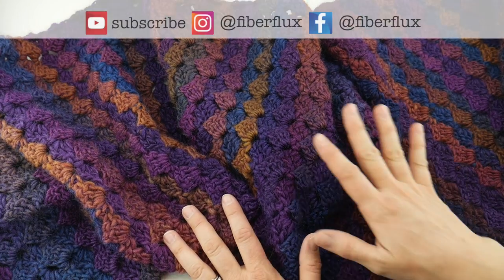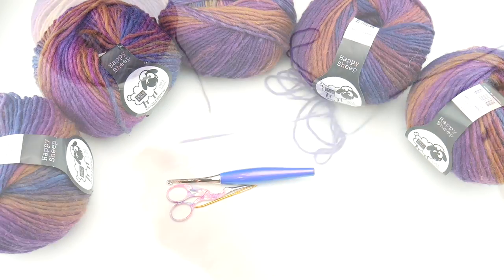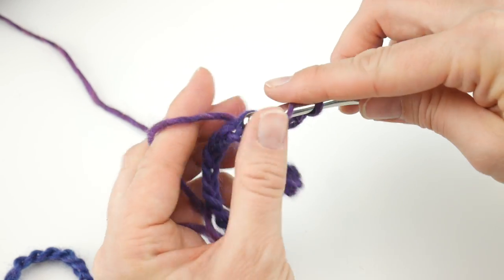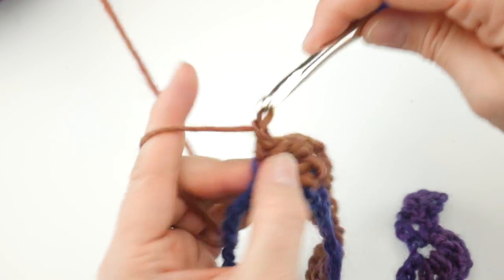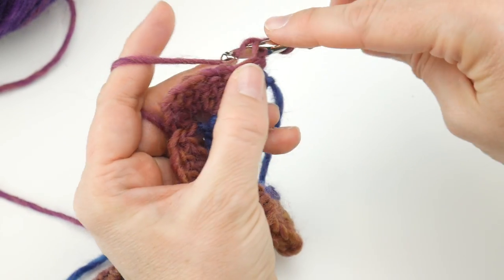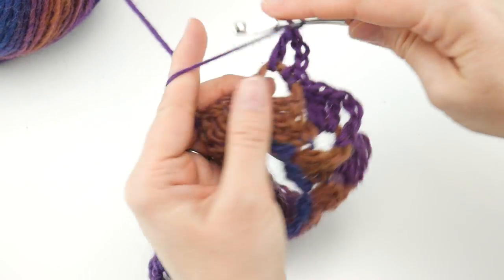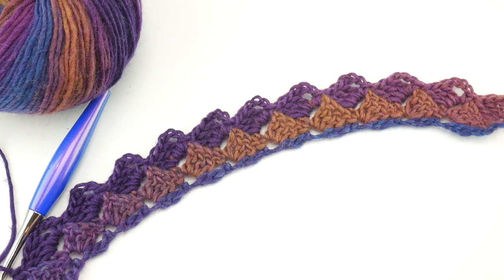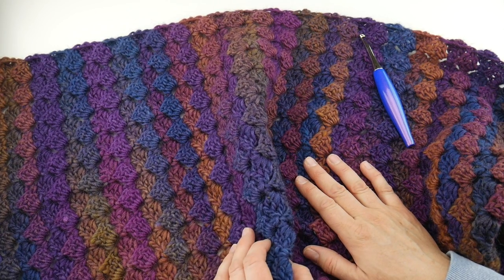How To Crochet The Winter Gems Wrap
The Winter Gems is a gorgeous wrap that brightens up any cold day!  Easy stitches and self striping yarn creates a fabulous texture and visual appeal.  Fun to make and cozy to wear!  Join me as we crochet the wrap stitch by stitch!

Love the Furls hook from this video?

Love the yarn from this video?